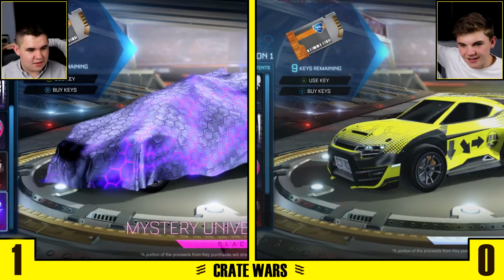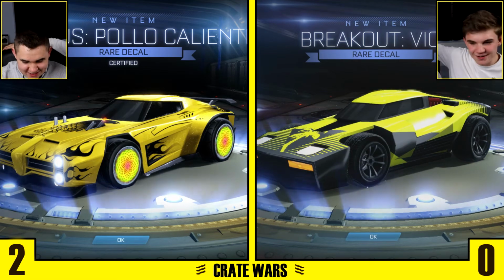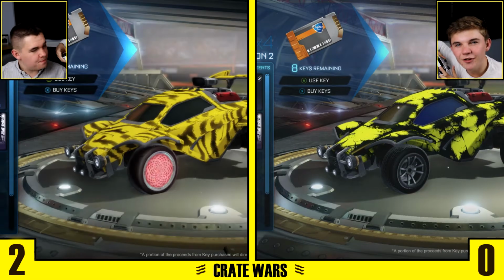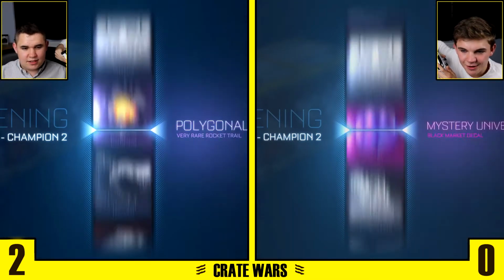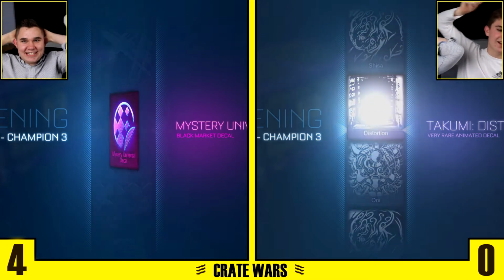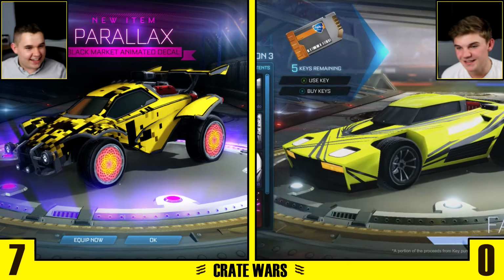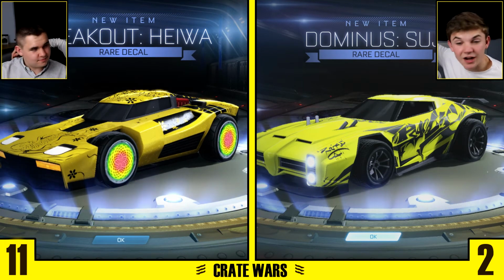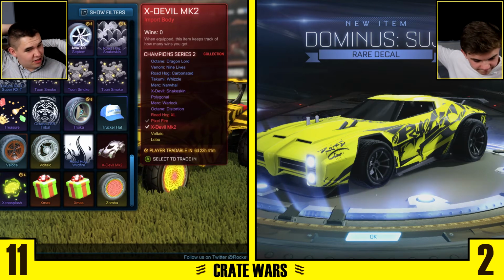CRATE WARS 2 + GIVEAWAY!!! | Rocket League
- COMMENT YOUR FAVOURITE ITEM WE GOT (and gamer tag)!

Steam: JAY5T3R
Xbox - Jordan: SmithBrosJ
Xbox - Macaulay: SmithBrosM